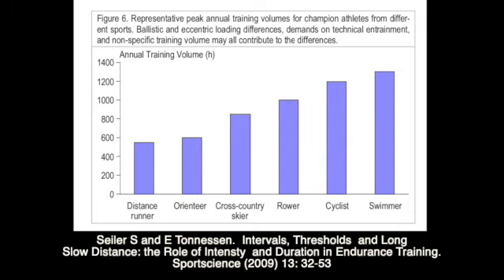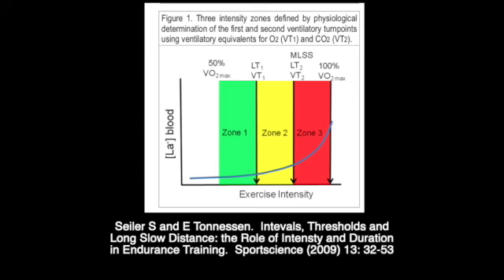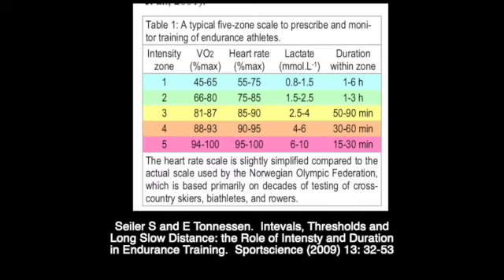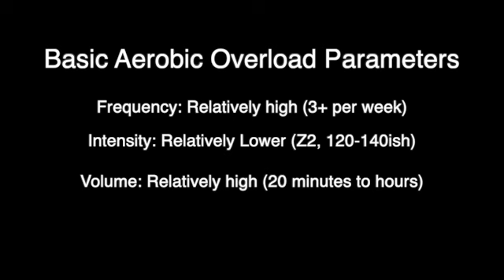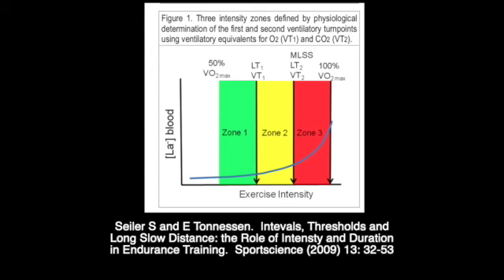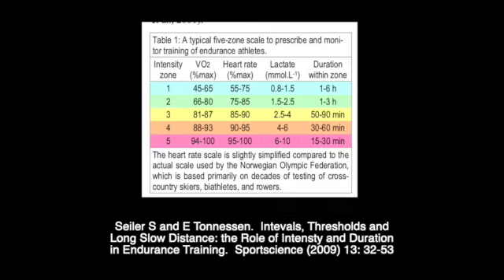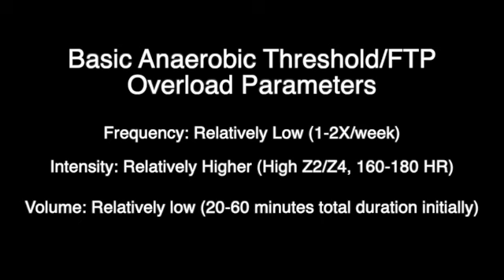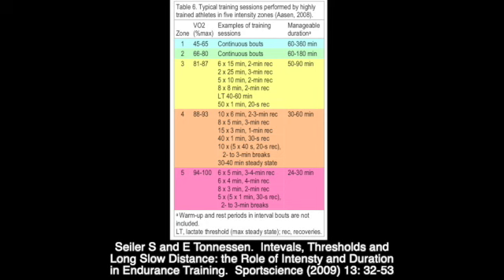Basic Training Principles: Overload Part 2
Only a week late I want to continue looking at the concept of overload in progression.  Because I talk too much, I only addressed two distinct physiological adaptations

* Long duration aerobic adaptations
* Anaerobic/FTI adaptations

For both I look briefly at what they represent before first defining what constitutes an overload for each.  Then I look at how each can be progressed over time as adaptations occur.

Yeah, this won't be done in 2 parts.  Lol

In Part 3 I'll look at two different types of interval training along with sprint training assuming I can not babble as much

Sumi's Book Becoming a Mentally Tough Motherf*cker is HERE
Available in both Kindle and Hardcopy, you can get it at Amazon.

I also do Zoom consultations now if you want me to tell you how to live your life: